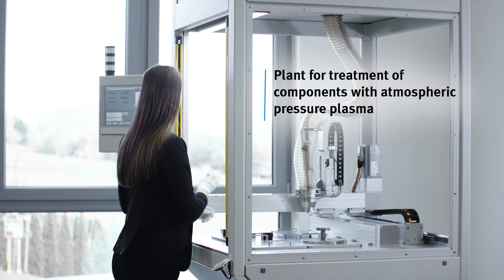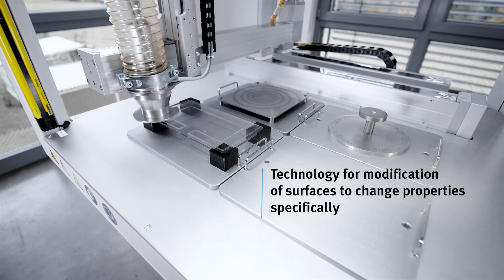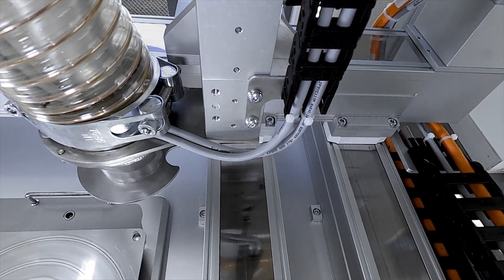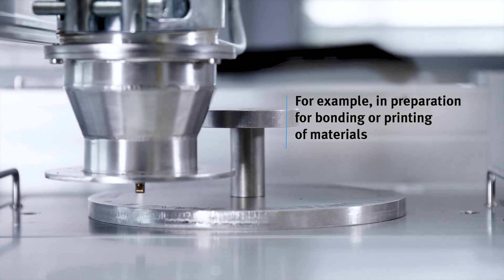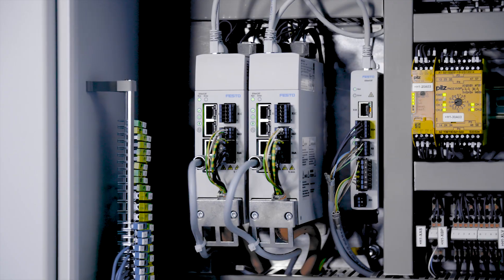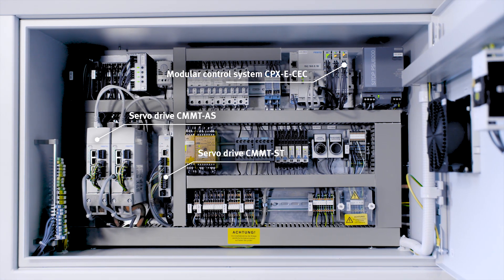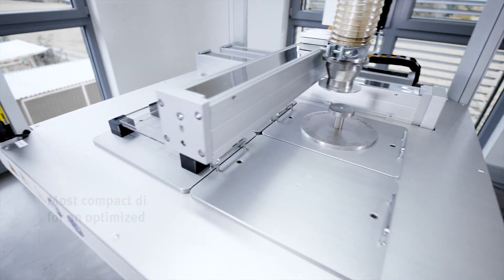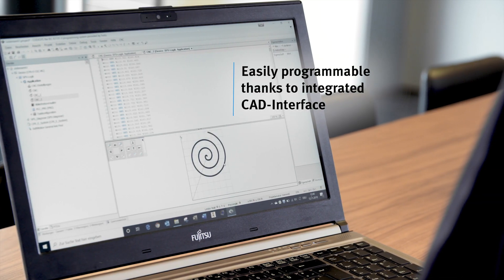Plasma surface treatment with Festo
“A big advantage in this case was for us that we could get everything from Festo. That means not only the drive technology but also the software and the control. So everything came from a single source and we had one contact person we could approach."
- Hanna Kübler, Managing Director of Kübler Essig Maschinenbau GmbH